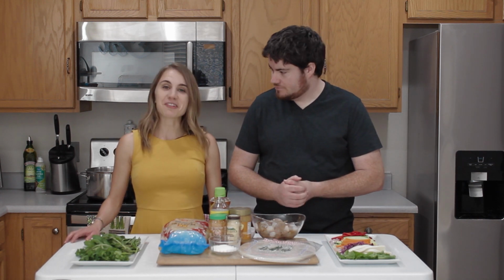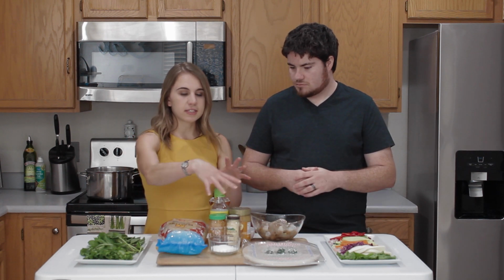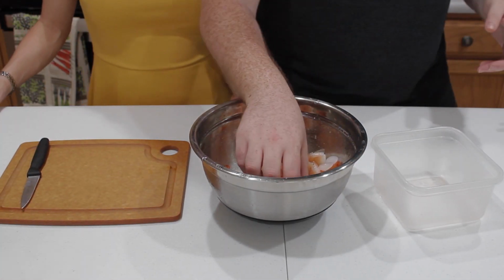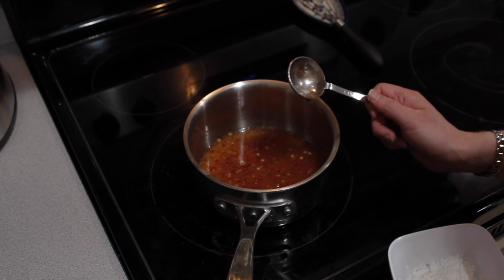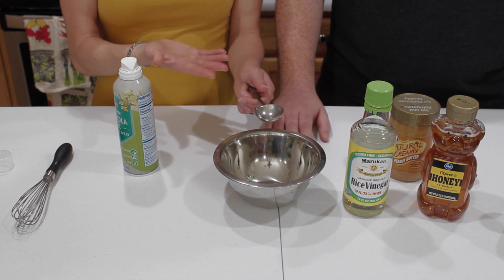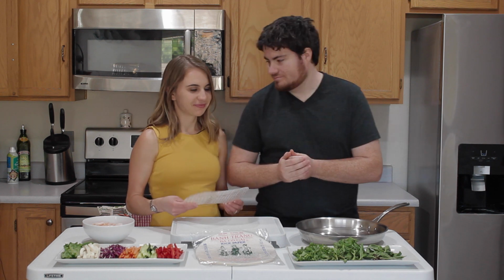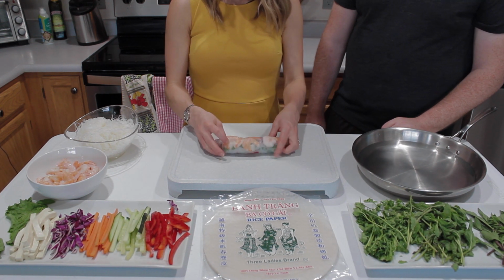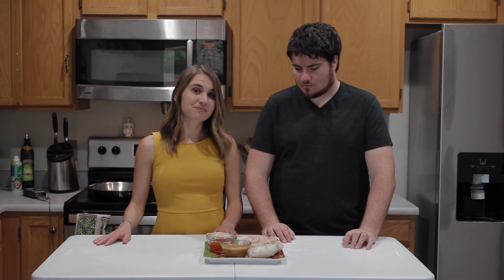Spring Rolls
Recipe below!

Ingredients:
12 Rice paper wrappers
1/2 lb shrimp, cooked
1/2 block tofu, sliced thin
Vermicelli noodles, cooked according to package
Vegetables of choice, sliced thin (we used bell pepper, cucumber, carrot, red cabbage, and lettuce
(to learn how to julienne these vegetables, check out our how to julienne videos on our channel!)
Herb leaves of choice (we used mint, Thai basil and cilantro

Directions:
1. Add warm water to a shallow dish or pan large enough to fit the rice paper wrappers.
2. Place 1 wrapper in water at a time, soaking it for 5 seconds.
3. Place on flat surface, add  noodles, desired vegetables, proteins, and herbs
4. Wrap according to the video
5. Dip in either the sweet and spicy chili sauce or the peanut sauce and enjoy!

Sweet& Spicy Chili Sauce
Ingredients
1/4 cup water
1/4 cup rice vinegar
1/4 cup sugar
2 tsp chili sauce
1 teaspoon corn starch

Directions:
1. Add first 4 ingredients to saucepan and heat to a boil
2. In separate bowl add corn starch with a couple spoonfuls of the heated mixture. Mix together until cornstarch is fully incorporated
3. Add cornstarch mixture (slurry) to the pot and whisk together.
4. Bring pot back to a boil. Once it reaches a boil and the sauce slightly thickens, remove from heat.

Peanut Sauce
Ingredients:
2 Tbsp peanut butter
2 teaspoon honey
2 teaspoons rice vinegar
1/4 teaspoon ground ginger
1 Tablespoon water

Directions:
1. Add all ingredients to a mixing bowl and whisk until all ingredients are fully incorporated together